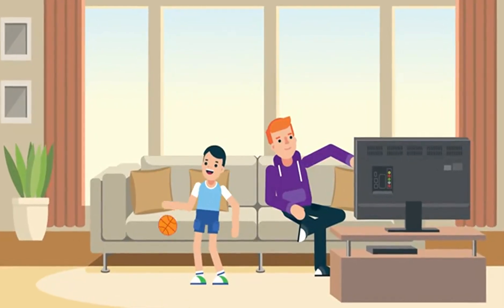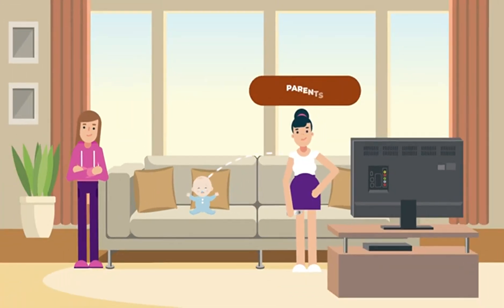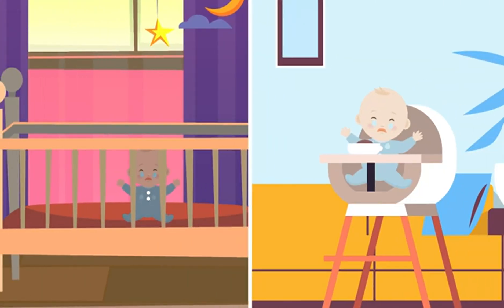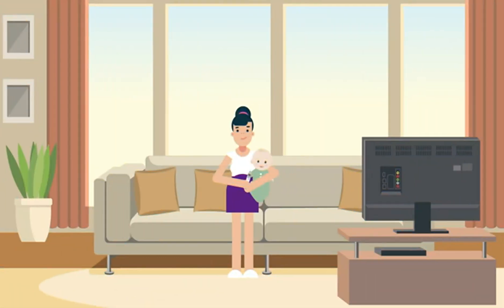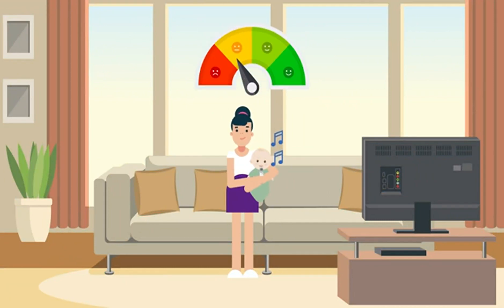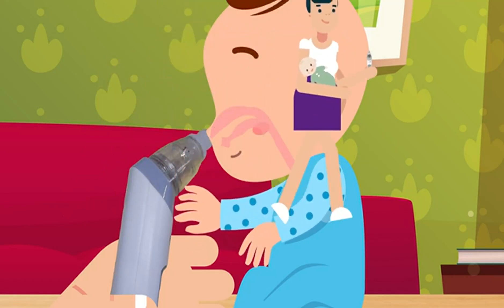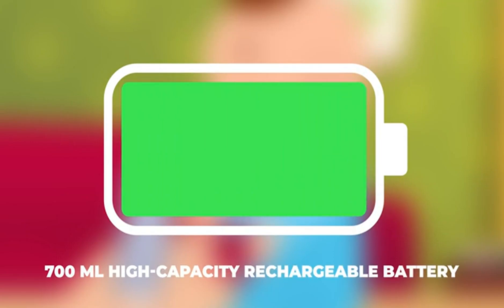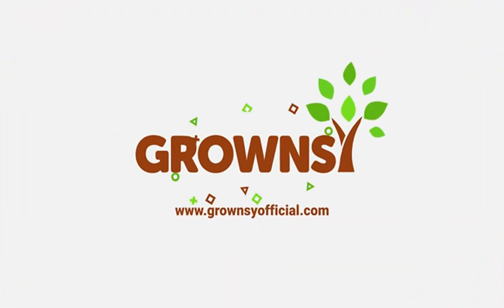Nasal Aspirator Baby,Baby Nasal Aspirator,Baby Nose Suckers Automatic Nose Cleaner with 3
Nasal Aspirator Baby,Baby Nasal Aspirator,Baby Nose Suckers Automatic Nose Cleaner with 3 Silicone Tips, Adjustable Suction Level, Music and Light Soothing Function